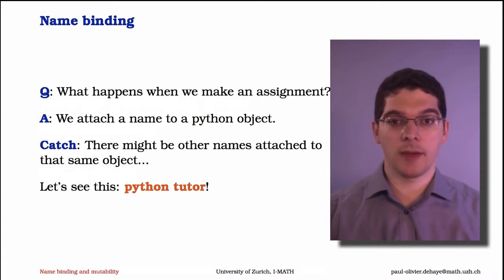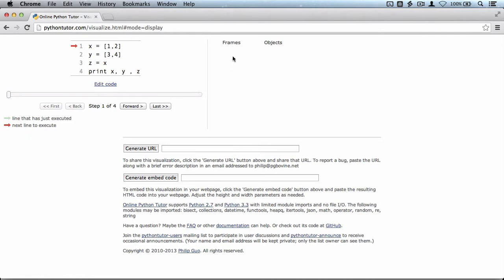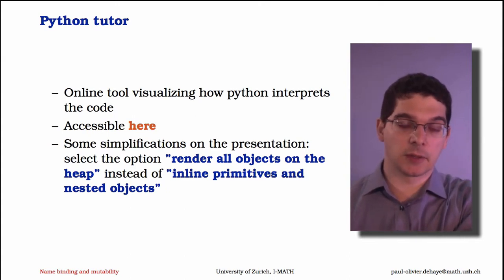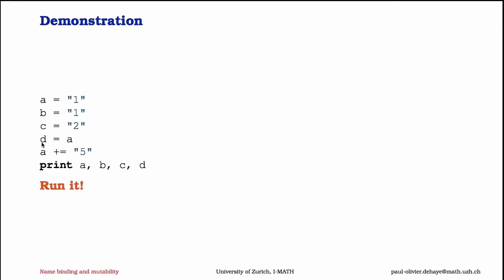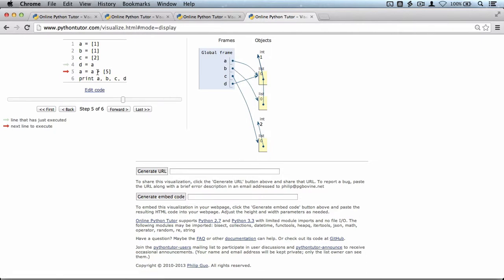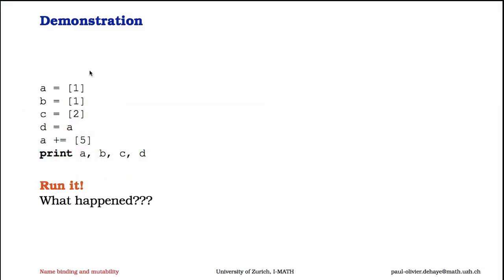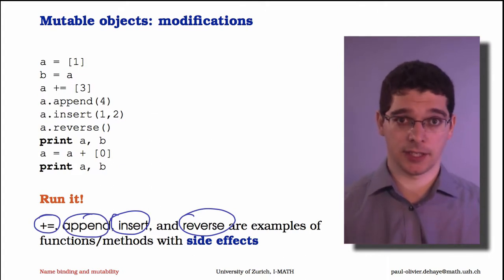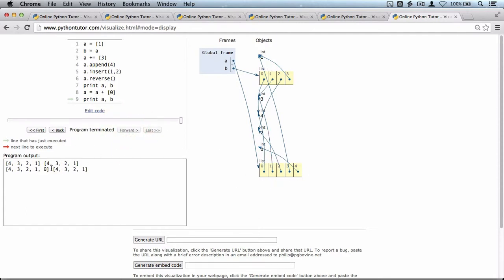name_binding_and_mutability